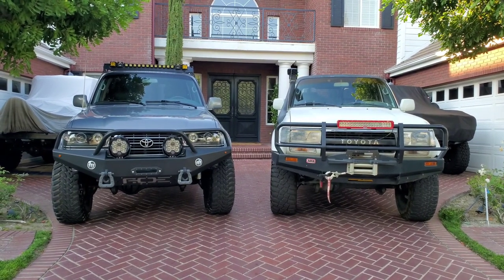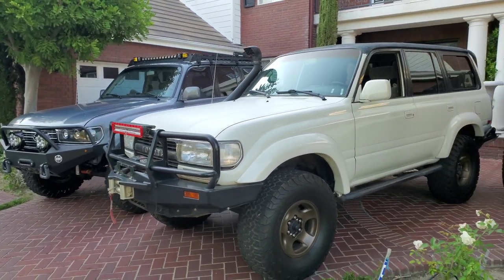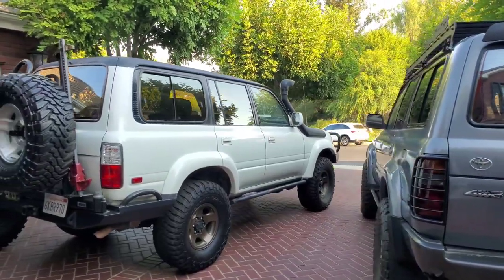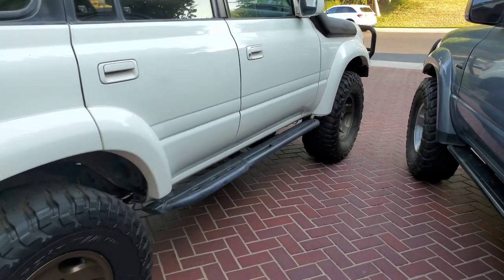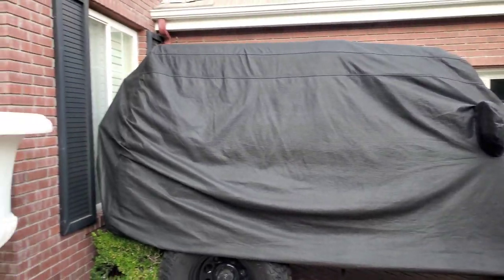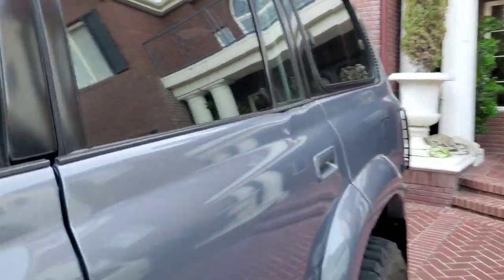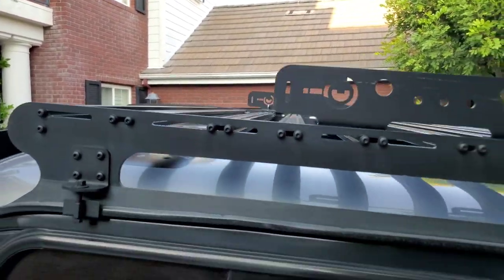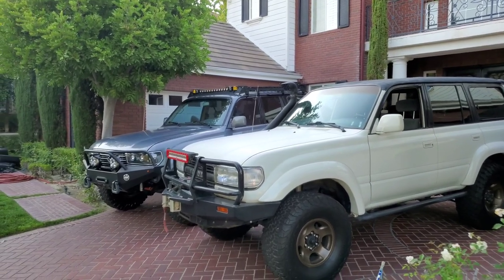FZJ80 Land Cruiser 1994 vs 1995 - What are Differences?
ALL New Land Cruiser Podcast for 2023!
The Podcast is a zoom style interview with notable guests.
It is LIVE, so you can ask questions and watch the recorded version later again.
Great tips, ideas and upgrade discussions for your Cruiser!
Whether you have a LC already, shopping for your very first one, this Podcast will be fun, informative and also provide discount on a variety of aftermarket products!
Join the coolest Podcast today!

Comparison of a 1994 FZJ80 and a 1995 FZJ80
Both have the updated 1FZ-FE engine inline 6 which has is a 24 valve 212 hp and 275ft lbs torque, A nice step uo from rhe 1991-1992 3FE engine that was in the FJ62. which had 155hp and 220 torque.
However there are some differences between the two.
For instance, the Redesigned dash in the 1995 now adoptwd airbags as standard equipment.
The cats changed from side by side catalytic converters to in-line converters. The exhaust also routes below the frame rail just behind the catalytic converters to avoid excessive heat on the passenger floor-boards.

The front grill had the word TOYOTA written across the front in 1994 and changed to the new Toyota symbol.
You can't swap headlights as the mounts are different from 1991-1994 vs 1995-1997.

That notorious droopy headliner changed to two piece molded units in 1995
Emission system on engine went from a Mass Air Pressure meter to a Mass Air Flow meter. Certain plumbing was also removed as shown in the video.
Supercharger & Turbo systems available for 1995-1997 models but good luck finding one. The turbo would boost HP from 213 to 300hp, but also shorten engine life... in my book, not worth it. At sea level I have not regeared and it drives great, cruises at 80mph.
ECU updates and truck became voluntary OBD-II compatible. Fully compatible OBDII IN 1996 models AND UP
Wheel Lug nuts change from conical to washer type.
 Transmission changes from the A442f to the A343F halfway in 1995, some 95's were produced with the A442F. The debate continues which is better. they are both robust.
Radiator is a 2 row aluminum.
Both years are great. Bottom line is if you can get your hands on a clean FZJ80, then thats the right one!